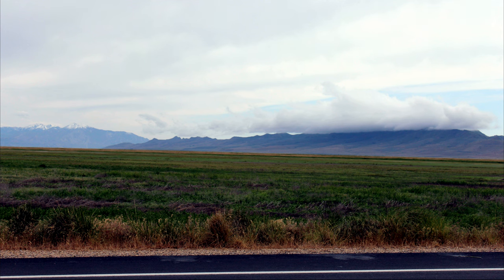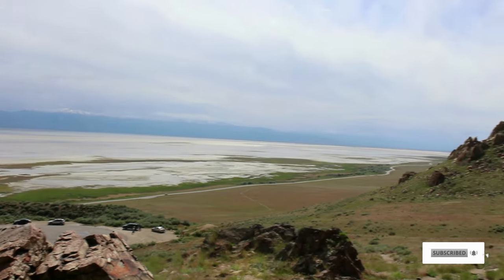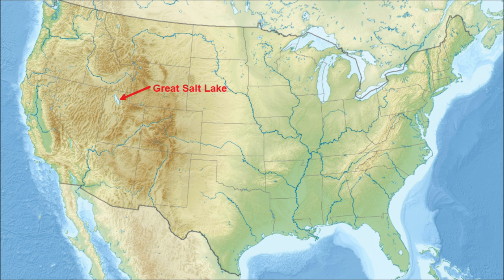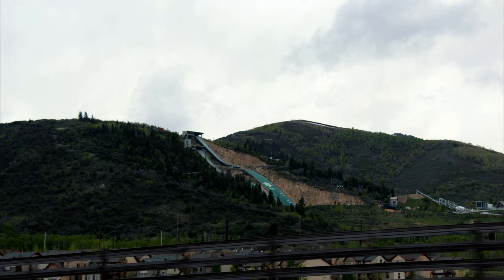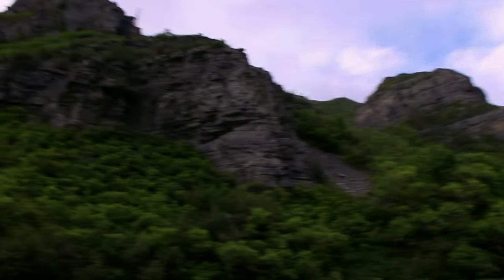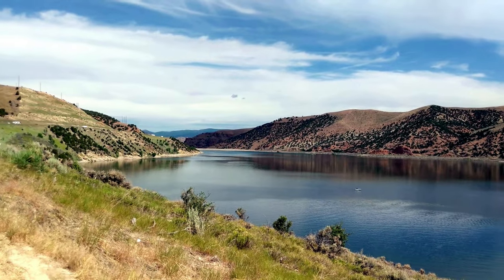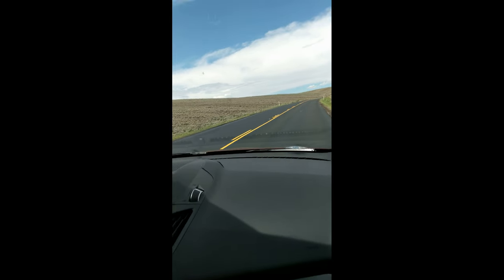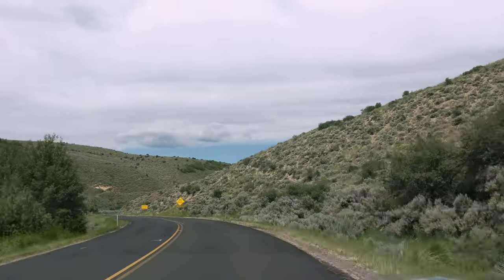US Diaries 1 | Ep 1 | SLC to Jackson | Salt Lake to Antelope Island to Bear Lake | 4K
Welcome to the first part of our US Diaries series! Join us on an exciting journey as we explore some of the most captivating destinations across the United States. In this video, we'll be covering a range of incredible locations, each offering its own unique charm and natural beauty.

Our adventure begins at Antelope Island, a breathtaking oasis located in the Great Salt Lake. As we traverse its scenic trails, we encounter stunning vistas, diverse wildlife, and the serene beauty of the surrounding lake.

Next, we make our way to Snowbird, a renowned ski resort nestled in the majestic Wasatch Mountains. We experience the thrill of gliding down the powdery slopes, surrounded by stunning alpine scenery.

Park City awaits us next, with its charming mountain town atmosphere and vibrant culture. We explore its historic Main Street, lined with quaint shops, galleries, and restaurants, and soak in the rich heritage of this former mining town.

Deer Creek Reservoir beckons us with its sparkling blue waters and picturesque landscapes. We indulge in water activities, such as boating or fishing, and take in the tranquility of this scenic reservoir.

Our journey continues as we depart from Salt Lake City, setting off on the road to Yellowstone National Park. The anticipation builds as we embark on this iconic adventure, ready to discover the wonders that await us in one of the world's most famous national parks.

Along the way, we pass by Echo Reservoir, a serene body of water offering panoramic views and recreational opportunities. We pause to capture the natural beauty that surrounds us before continuing our journey.

Bear Lake captivates us with its turquoise waters and stunning shoreline. We take a moment to soak in the tranquility and appreciate the pristine beauty of this remarkable destination.

Join us as we embark on this unforgettable journey through Antelope Island, Snowbird, Park City, Deer Creek Reservoir, the road from Salt Lake City to Yellowstone, Echo Reservoir, and Bear Lake. This video is a celebration of the diverse landscapes, outdoor adventures, and awe-inspiring sights that await travelers in the United States.

Sit back, relax, and let us transport you to these remarkable destinations. Immerse yourself in the beauty, thrill, and wonder of Antelope Island, Snowbird, Park City, Deer Creek Reservoir, the road to Yellowstone, Echo Reservoir, and Bear Lake. Get ready for an exciting exploration of the first part of our US Diaries series. Enjoy the adventure!

0:00 Start
0:37 Antelope Island
2:15 Snow Bird
2:30 Park City
2:50 Deer Creek Reservoir
3:20 SLC to Yellowstone start
3:30 Echo Reservoir
5:18 Bear Lake

Part 1 - SLC to Jackson | Salt Lake to Antelope Island to Bear Lake
Part 2 - SLC to Jackson | Bear Lake to Jackson
Part 3 - California, Texas and Utah | USA
Part 4 - Yellowstone National Park | Mammoth Hot Springs, Norris Geyser Basin
Part 5 - Yellowstone | Tower, Lower and Upper Falls, Grand Canyon, Old Faithful

You can also follow me in Instagram for more updates.